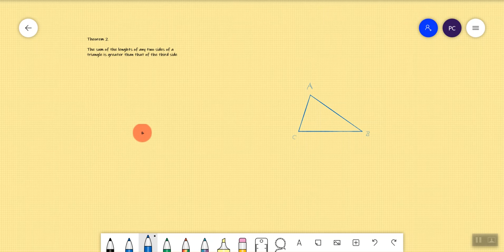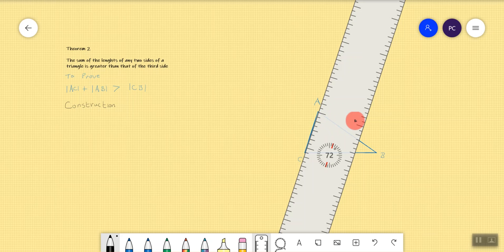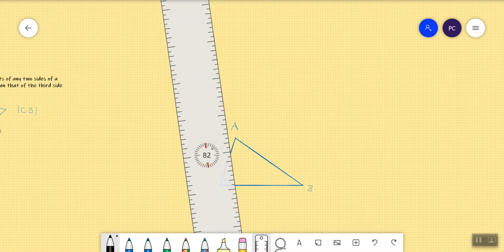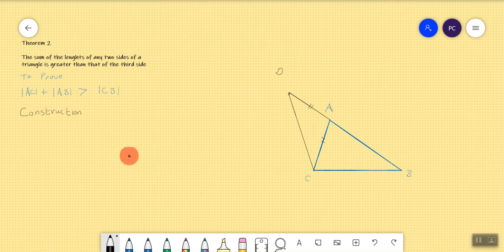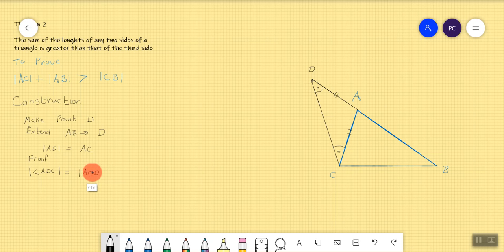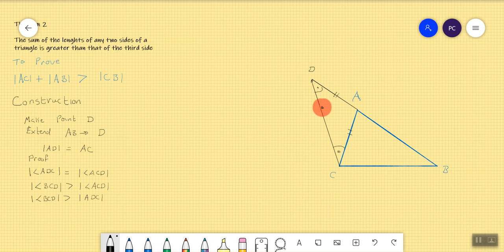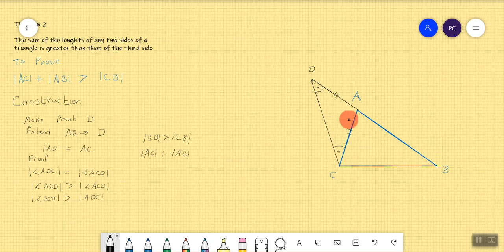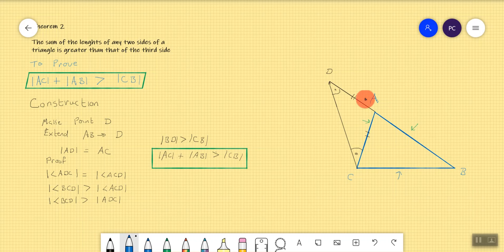Theorem 2 LC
Theorem 2

The sum of the lengths of any two sides of a triangle is greater than that of the third side